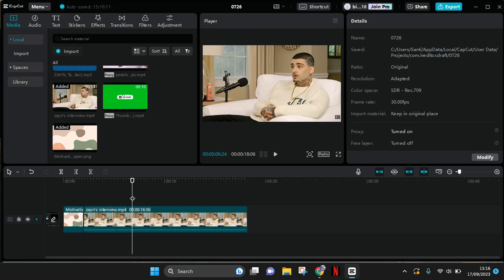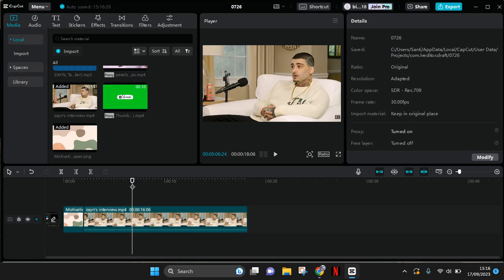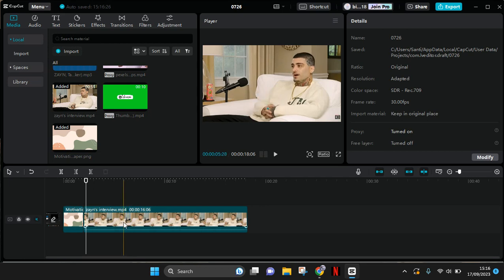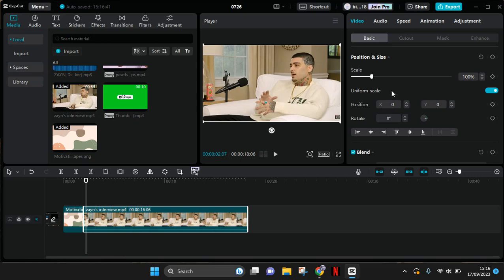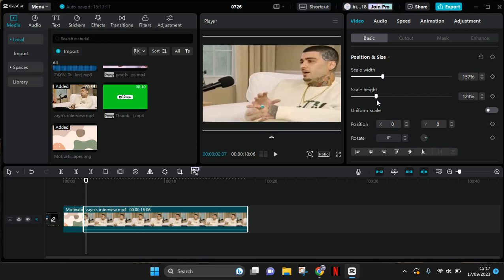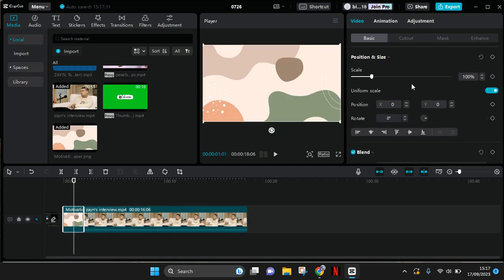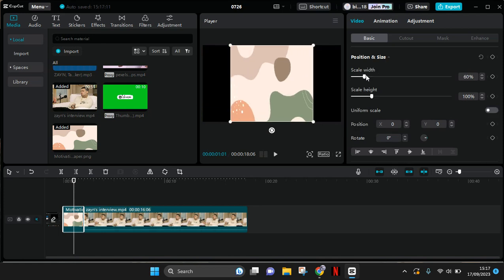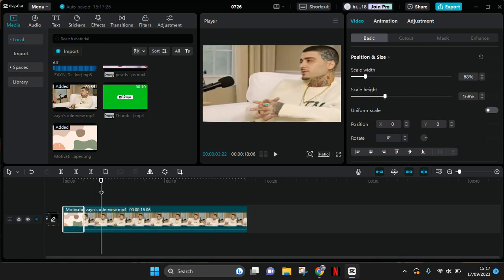Introducing the New Scale Feature on CapCut PC: How to Strech Your Videos/ Photos on CapCut PC?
Learn how you can stretch the videos/ photos that you added to the CapCut PC